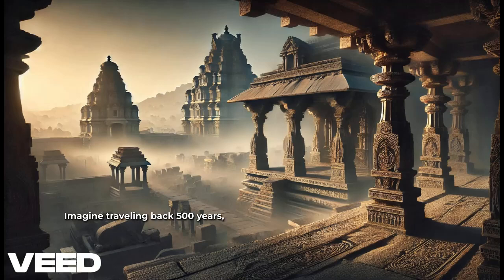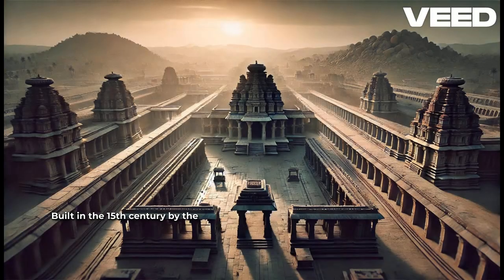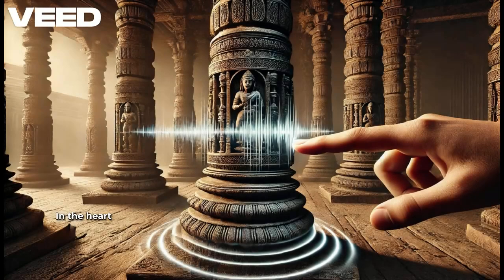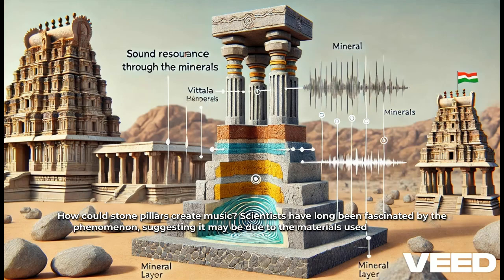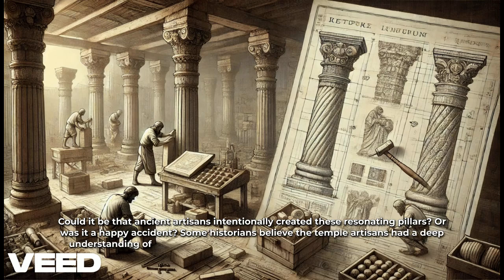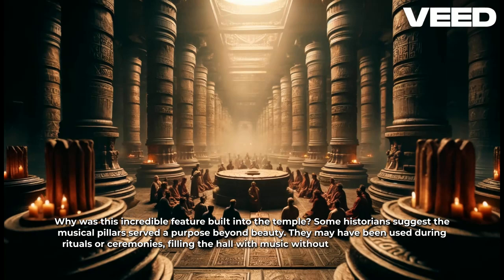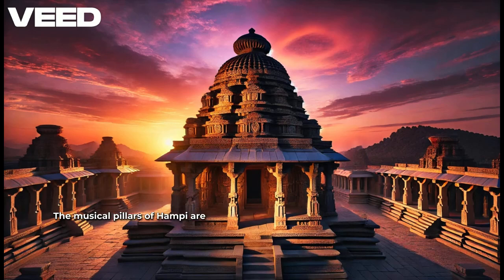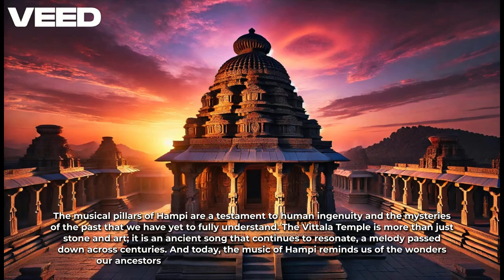Mystery of Hampi’s Musical Pillars Explained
🌍 Welcome to ChronoCipher | The Fact Studio! 🌍
At ChronoCipher, we uncover fascinating facts and hidden stories that have shaped our world. Our educational videos aim to captivate and inform, revealing the history, architecture, and mysteries of ancient places, cultures, and technologies.

🔎 Today’s Fascinating Fact
Did you know the ancient Vittala Temple in Hampi features musical pillars that create sound when struck? Built during the Vijayanagara Empire in the 15th century, these stone pillars aren’t just architectural wonders—they also produce musical notes, thanks to their intricate construction. It’s an ancient engineering marvel that blends art and science in ways that still amaze visitors today.

In this video, we explore the history, mystery, and science behind the musical pillars of Hampi, showing how these stone structures create sound vibrations and how this ancient technology is still studied by modern scientists.

The musical pillars at Vittala Temple, Hampi, are a fascinating example of ancient acoustic engineering. Learn how ancient civilizations understood sound resonance and used this knowledge to create functional art that was used in rituals and ceremonies. These pillars also represent the technological advancements of the Vijayanagara Empire, a flourishing civilization that contributed immensely to Indian history.

Get updates on our latest releases by hitting the bell icon 🔔, and check out our daily facts in the community tab each morning at 8 AM IST to start your day with something new!

Voice: luvvoice

hampi temple | hampi temple musical pillars | musical pillars of hampi karnataka | musical pillars at vithala temple | how the musical pillar work | vittala temple hampi